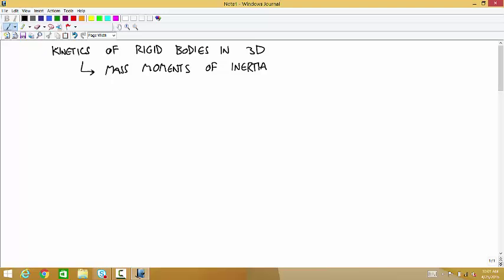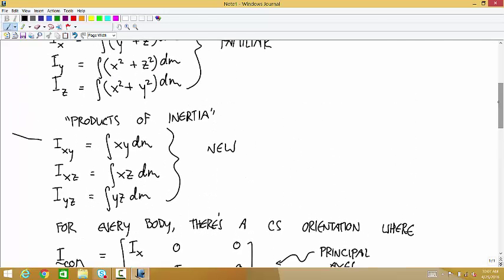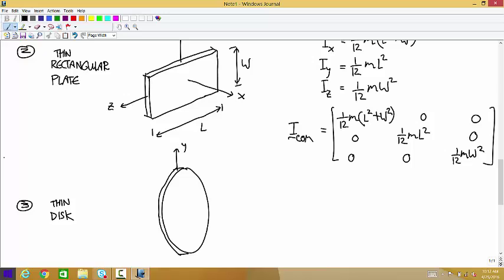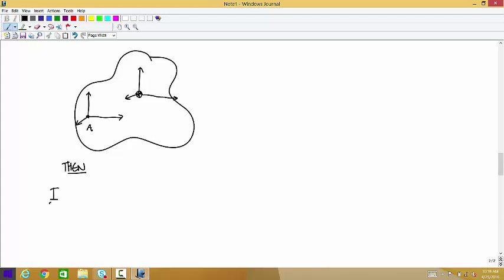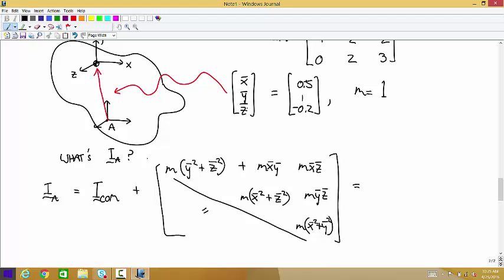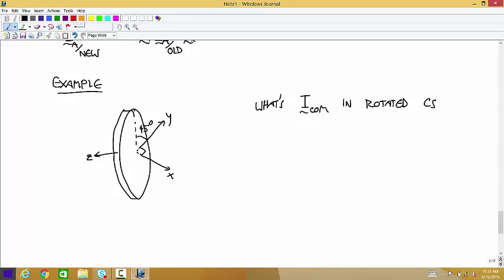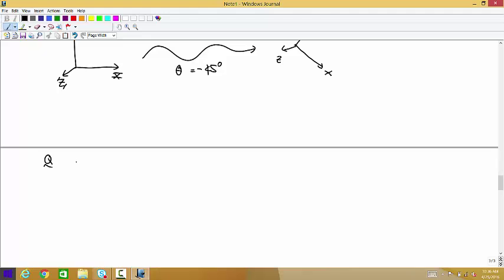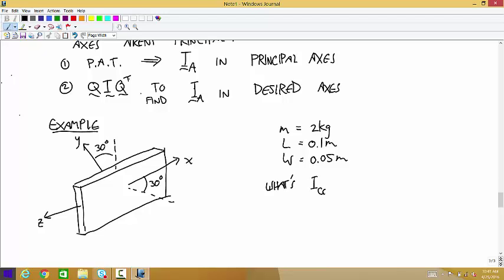Monday, 4/25/16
Description